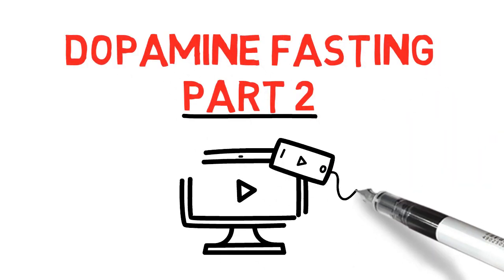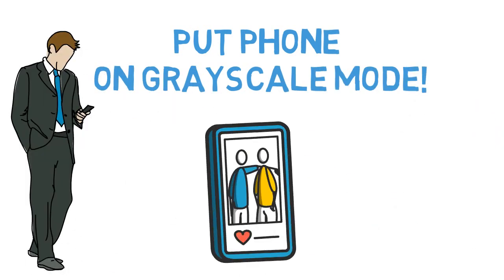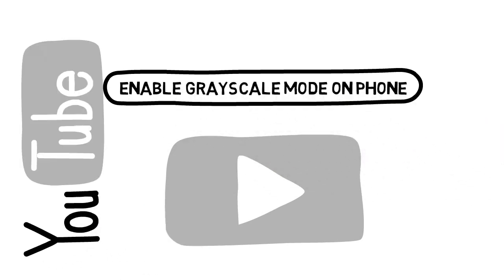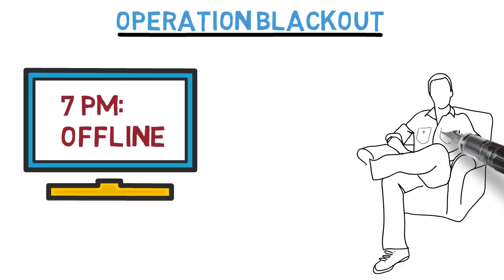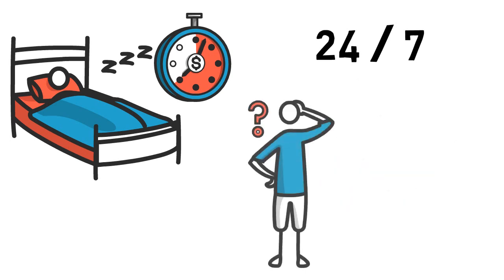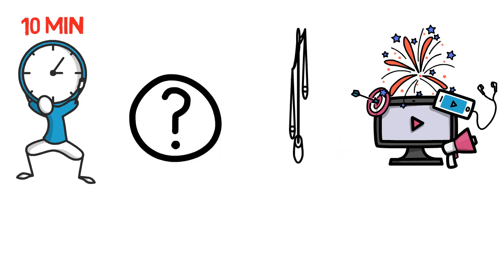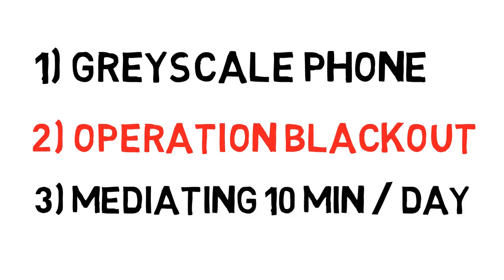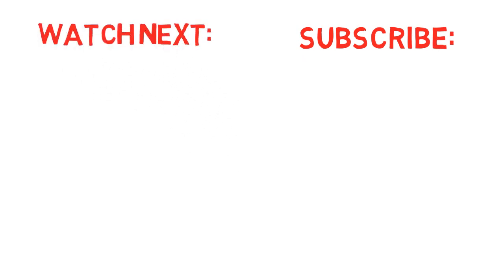How To Do A Dopamine Fast | PART 2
This is the last video in the series “How to do a dopamine fast”. Enjoy!

Ok it’s time for the last video in the series “How to do a dopamine fast”. If you haven’t watched part 1 and the introduction video, please do so as I’m confident you will find them both informative and interesting.

Learning how to do a proper dopamine fast can be such a valuable tool for getting more out of life. More focus, motivation, energy and a higher baseline level of pleasure. In part one I give you three “difficulty levels” for your dopamine fast. Choose one that you find suits you best and then do that dopamine fast a few times every year. It will pay huge dividends!

Much love!

Scandinavian Bob

#1 My videos are NOT here to try to force a certain lifestyle on anyone. My long term subscribers have heard me say the words "your life, your rules" in many of my videos. If fapping to adult sites is your thing and you don't feel any negative consequences, then hey, I have absolutely no problems with that, and if that's what you want, you should keep doing that. Again, your life, your rules. This is NOT about shaming anyone. My videos are simply here for those who WANT to give it up because they've noticed it leading to negative consequences in their life. Many people have a real addiction to adult sites nowadays.

If you need such advice, please see a doctor. I'm just a guy who likes to read and learn a lot, and in my videos I simply share my experiences, and what I have learned, with my audience. Again, I'm not a doctor nor an expert, and further; I assume no liability for the application of the information discussed in my videos. ALWAYS do your own research!